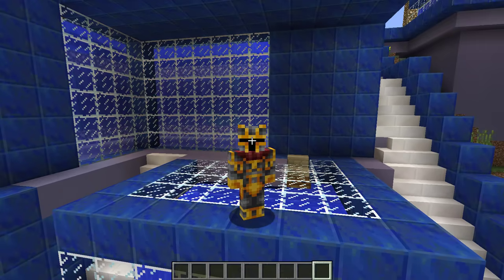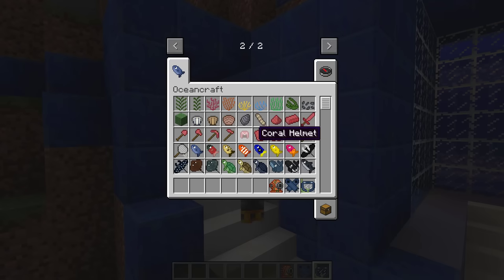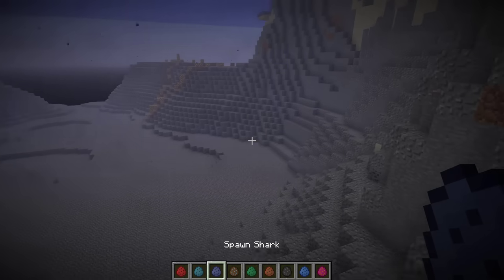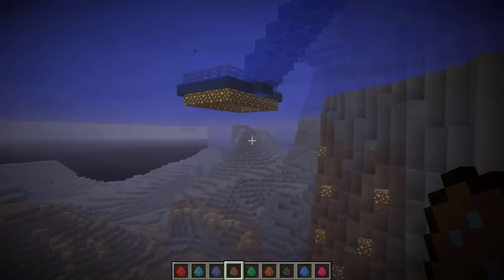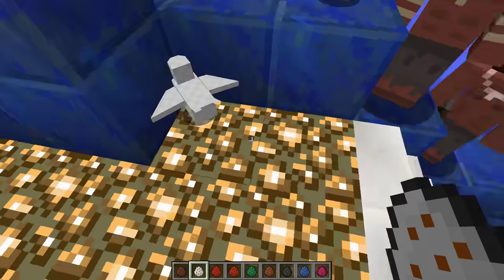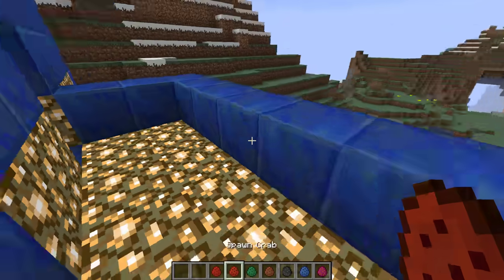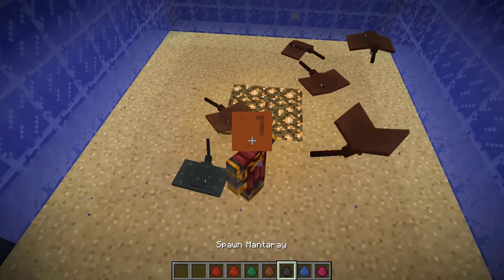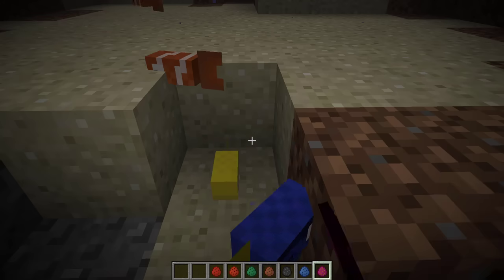Minecraft OCEANCRAFT MOD / PLAY WITH PLENTY OF FISH AND MAKE THEM SWIM!! Minecraft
In this Minecraft video today I will be focusing on different types of fish and definitely some crazy stuff like Giant Crabs! How gross does that sound? Don't forget there is plenty of fishes in the sea for you to spawn.